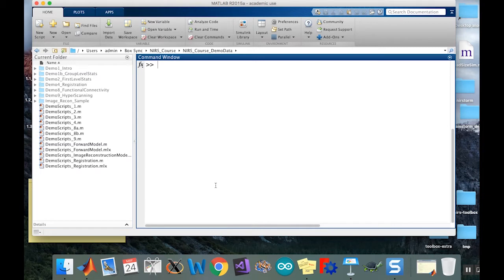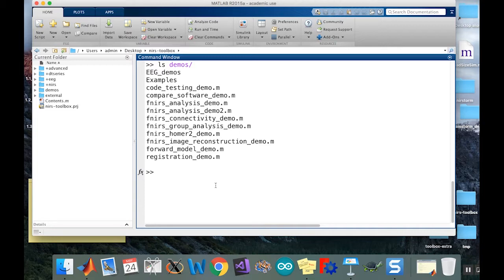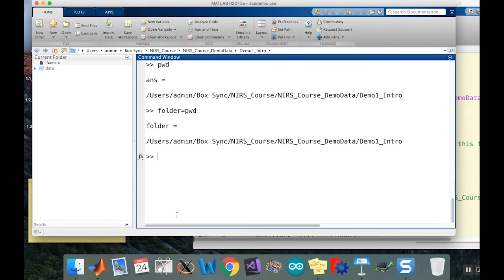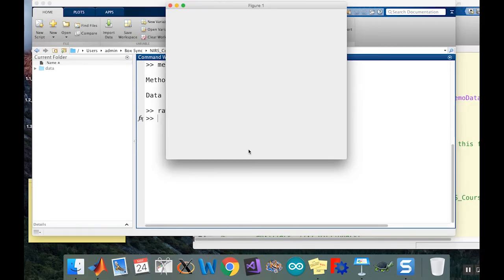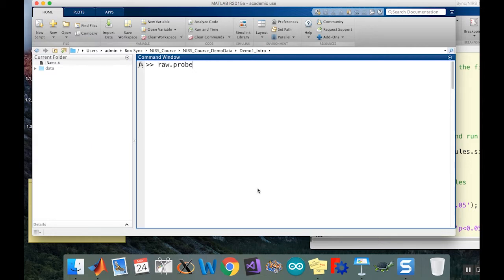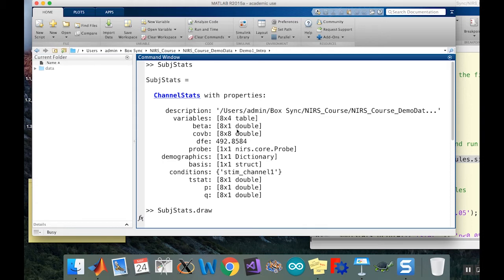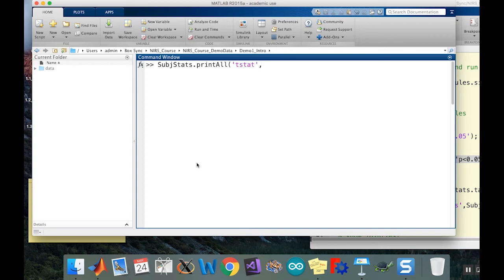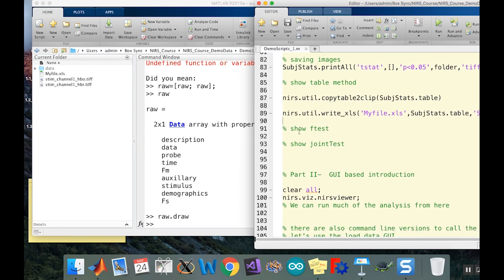Advanced NIRS Analysis Course 2018 - Toolbox: Data Classes